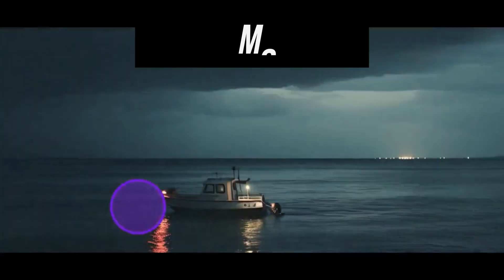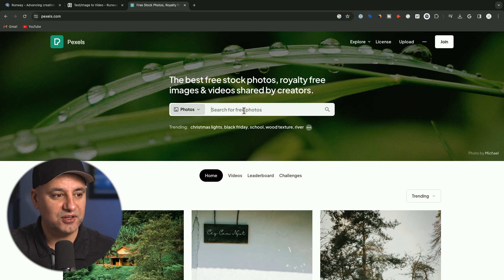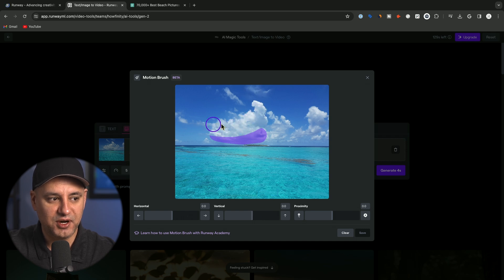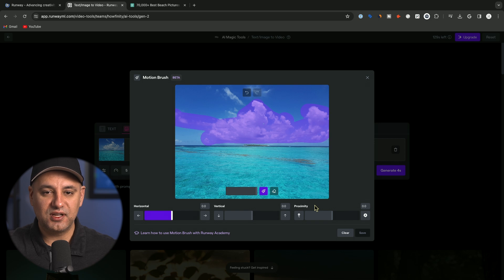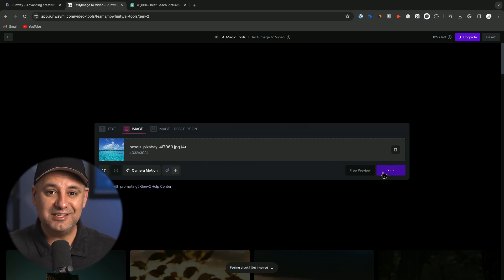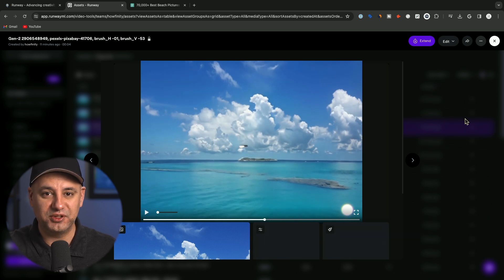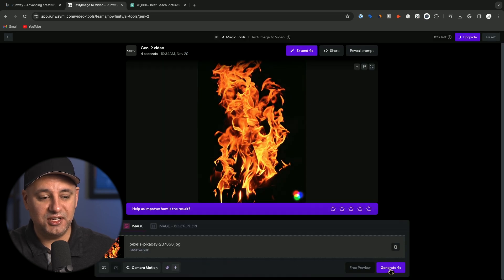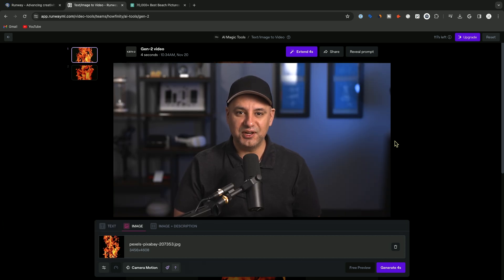Runway GEN 2 Motion Brush - Next Level Text to Video AI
Runway just introduced a new feature, called Motion Brush. With Motion Brush, you can bring any part of an image to life.

You can control motion within very specific areas of your videos.

Inside of Runway Gen 2, you’ll need to start with an image.

Once you have the image, don’t click generate. Click motion brush instead.

This opens a new edit window. You can just paint over any area that you want to give motion to.

You have three different sliders to control the motion. Horizontal will create motion left to right, vertical will create motion up and down and proximity will give things a sense of unity. So if you want things to move more as a group, go higher and if you want things to be more independent, move lower.

Once you make all the changes press save. If save is not available, move one of the sliders very slightly and then it will become available.

You can now generate your video with or without any additional camera movements.

Once you generate, you can make edits by clicking the brush on the bottom. It will remember your previous selections.